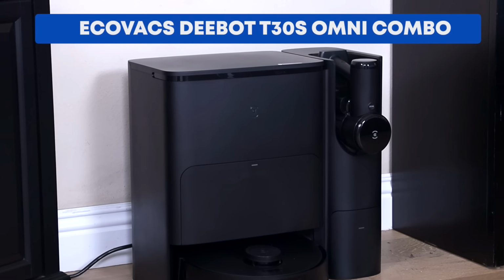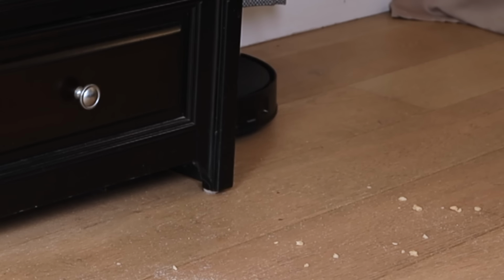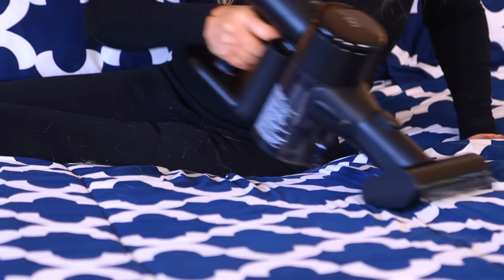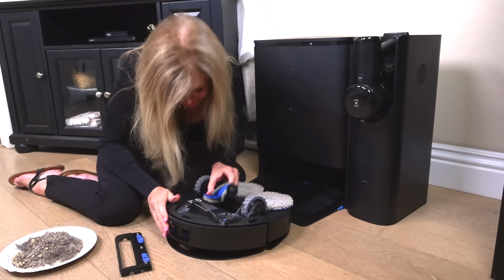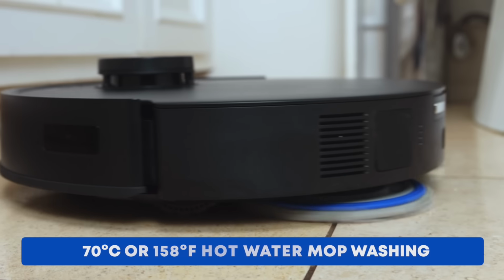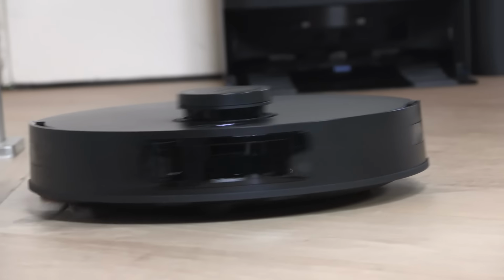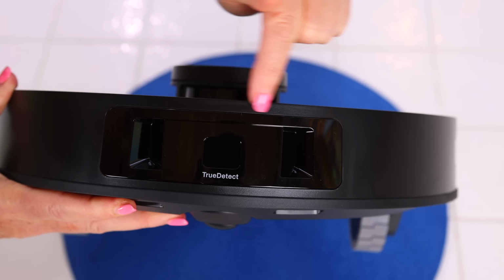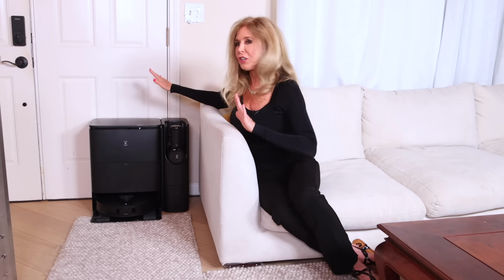Best Robot Vacuum 2024 with Mop Review | Ecovacs Deebot T30S | Self Cleaning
Rebecca Brand shows the new Ecovacs Deebot T30S Onmi Combo wow!  Use the special **Code:** 50T30SOMNI for your discount!- **Prices after applying the discount:**
  - T30S: $849.99
  - T30S COMBO: $999.99
- **T30S COMBO:**

COMBO With Handheld vacuum
No Handheld vacuum

This robot mopping vacuum has an attached unit for a handheld vacuum, so handy!  A smart home sure needs this!  It's great for pet or people hair with new technology that will cut and vacuum up hair quickly without you having to constantly clean the roller.

Clean Everything, Effortlessly The DEEBOT T30S COMBO includes a powerful robot vacuum for floors and a handheld vacuum for other surfaces and facades, all in one docking station. Enjoy a clean home from floor to furniture, effortlessly.
All-in-One Cleaning Hub- This space-saving design features a bidirectional dust collection system, allowing both vacuums to auto-empty their dustbins into the station's large capacity bag. Plus, it also supports 158℉ hot-water mop washing, hot-air drying and auto water refilling. Ready to tackle any cleaning task, save you time and effort.
[Unbeatable 11000Pa Suction Power] Experience a new level of clean with the DEEBOT T30S. Its powerful 11,000Pa suction, driven by advanced motor and airflow technology, makes cleaning carpets effortless. Enjoy spotless floors throughout your home, without the hassle.
[Dual ZeroTangle Anti-Tangle Technology] Say goodbye to the frustration of detangling hair and debris. Equipped with ZeroTangle technology, DEEBOT T30S COMBO masterfully avoids entanglements of human and pet hair in both the robot vacuum main brush and the handheld one. This breakthrough minimizes maintenance, ensures a smooth, continuous and efficient cleaning.
[TruEdge Adaptive Edge Mopping] Equipped with TruEdge Technology, the DEEBOT T30S excels in cleaning edges and corners with unparalleled precision. By employing a hovering arm and advanced algorithms, it achieves 1mm accuracy and significantly enhances 99% coverage in hard-to-reach areas. No spot is left untouched.
[Advanced Navigation and Obstacle Avoidance] Experience a thorough and uninterrupted clean with the DEEBOT T30S. TrueDetect 3D 3.0 avoids obstacles with precision, while TrueMapping 2.0 maps your home quickly. This intelligent combination ensures efficient cleaning with minimal risk of getting stuck or damaging furniture.
[Effortless Cleaning Control] Control your DEEBOT with ease! Use voice commands (‘OK YIKO‘) or a simple foot touch to start cleaning. Works across Apple Watch, and Smartphone Widgets and Dynamic Island for seamless control from anywhere. Alexa is also supported. No more hunting for your phone!

🔴 DO YOU SELL PRODUCTS ON AMAZON? I make sales videos for your product page!

FTC: Ecovacs sponsored this video.  My opinions are mine and true.

mysclfg5/23 0strt20K250lks$111
6/11-27K